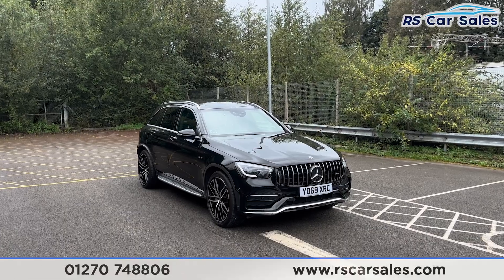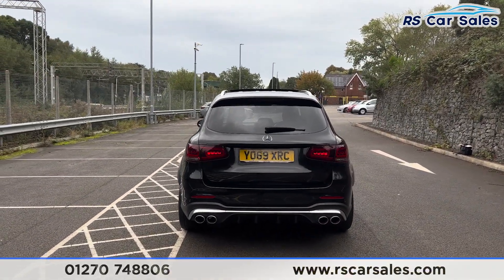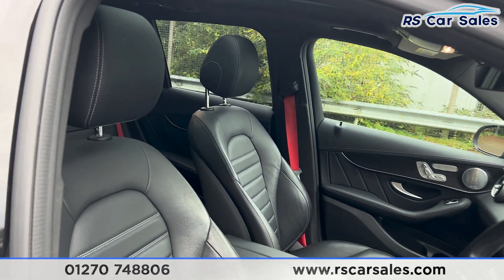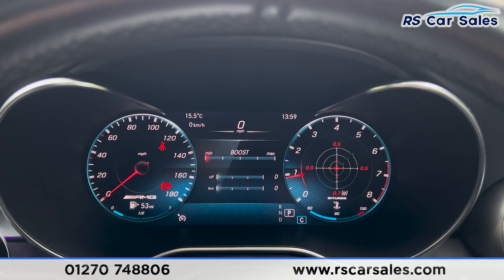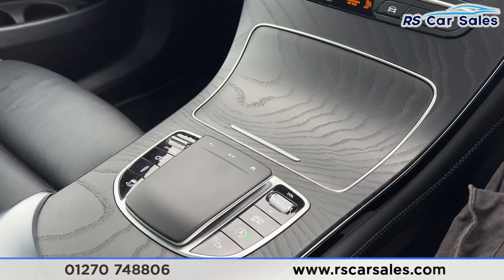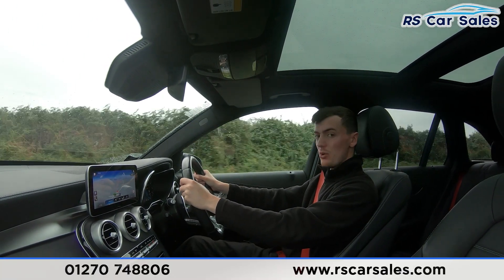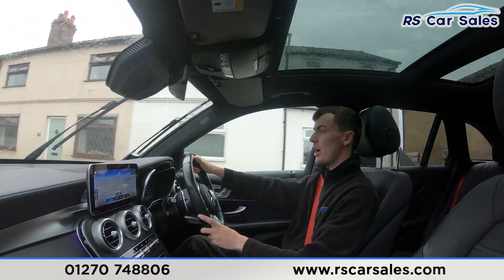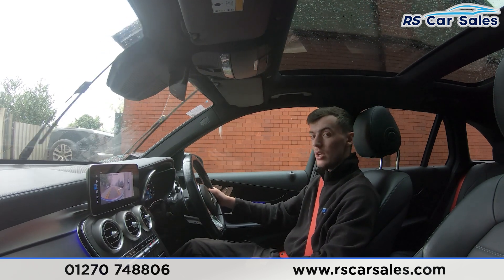MERCEDES AMG GLC 43 4MATIC PREMIUM PLUS | RS Car Sales YO69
New Service / New MOT / Panoramic Glass Roof / Running Boards / Panamerica Grille / Unmarked 21" Alloy Wheels / Rear Privacy Glass / Keyless Entry + Go / Full Leather Interior / Digital Cockpit / Burmester Audio / Navigation / 360 Cameras With Front + Rear Sensors / Heated Seats / DAB Radio / Bluetooth Phone + Media / Apple CarPlay + Android Auto / Wireless Charging / Dynamic Select / Cruise Control + Speed Limiter / Paddle Shift / Multifunction Steering Wheel / Auto Lights / Electrically Adjustable Seats With Memory Function / Power Fold Mirrors / Power Operated Tailgate This Car Could Be Sat On Your Driveway Tomorrow Morning - Free Next Day Nationwide delivery available - HD video walk round + Video test drive for all cars on our website - Multi Award winning dealer - HPI Clear - Part Exchange Always Welcome - Low Rate Finance Available - Credit and Debit card facilities - We can tax the car on your behalf ready to drive away - Extended Warranties Available - View our website for many more images.